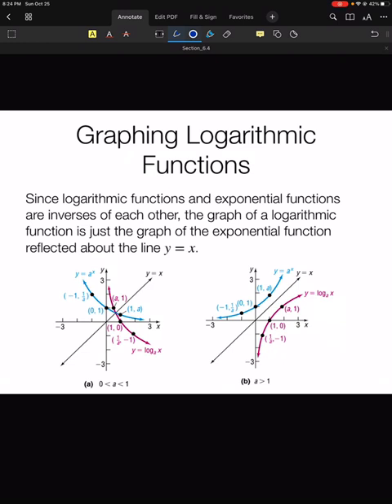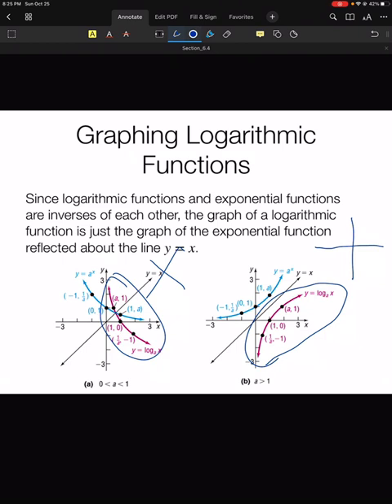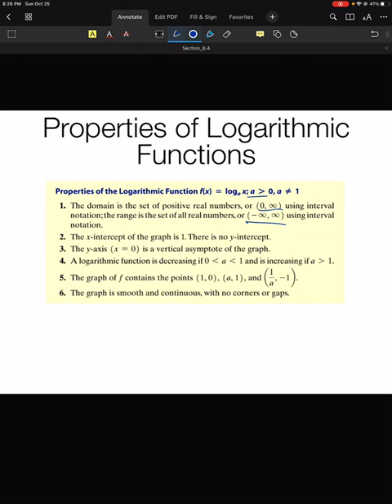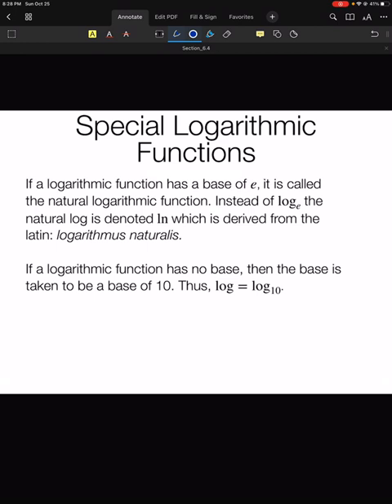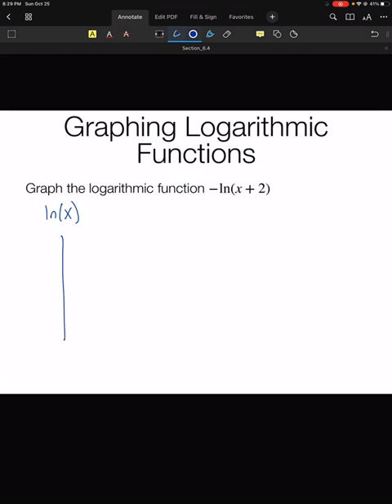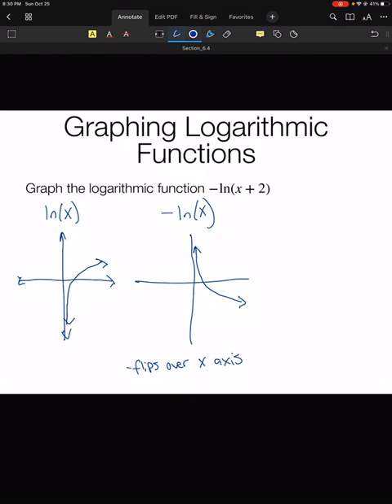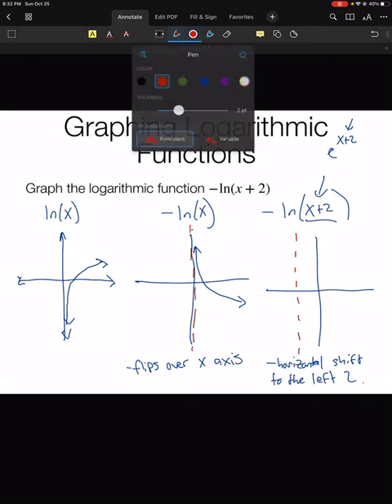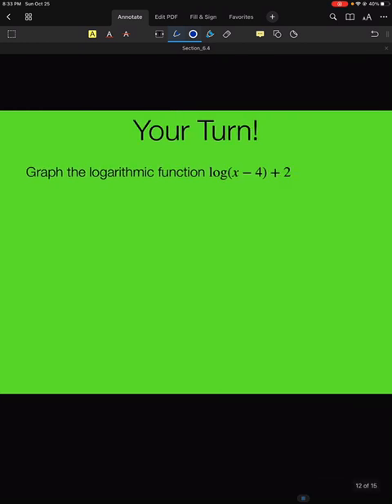College Algebra Section 6.4 Part 3